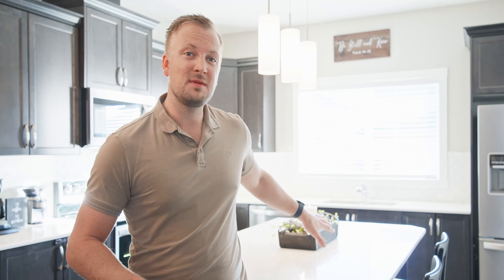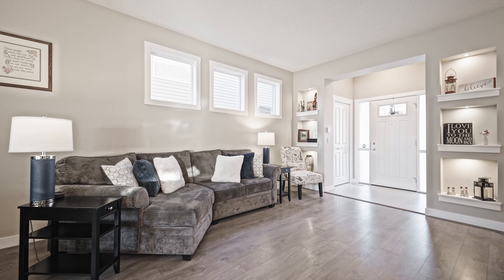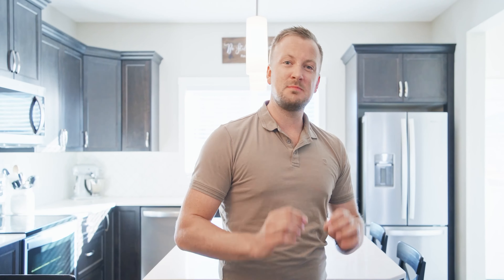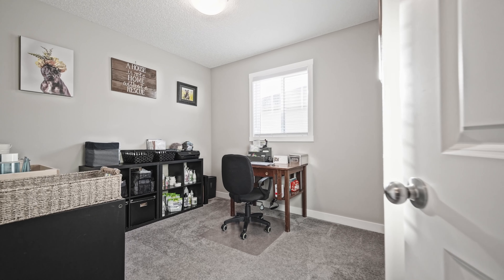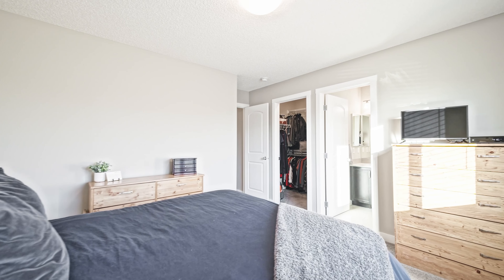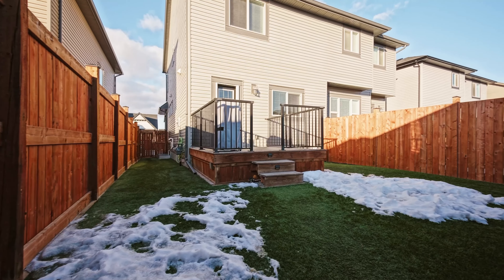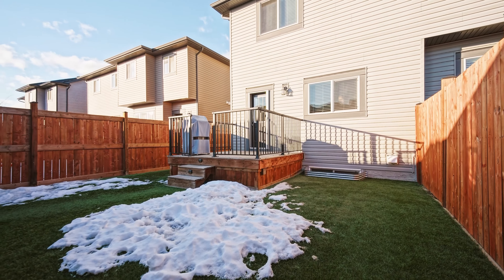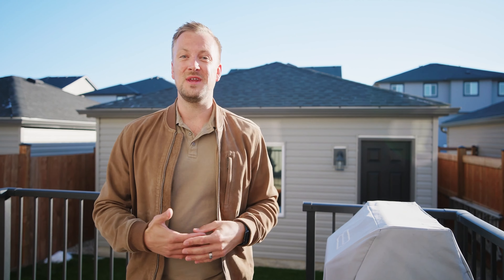Tour A $475k Duplex In Airdrie, AB | 70 Hillcrest Close SW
Planning to buy or sell in the future? Doesnt matter if its soon or over a year away, reach out right away so we can start making a plan! I’d LOVE to chat!

🏡 Do you want to know what your home is currently worth in today's market? Click this link for a FREE home evaluation

🔨 Receive a copy of our “What’s Being Built” PDF that shows you what every builder in Airdrie is currently building